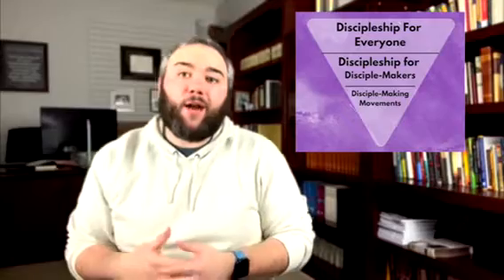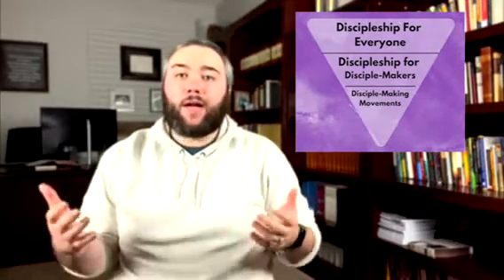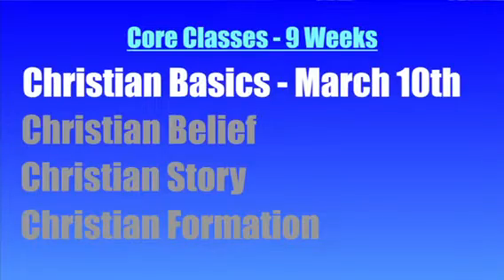Sunday School Announcement - Great Commission Institute